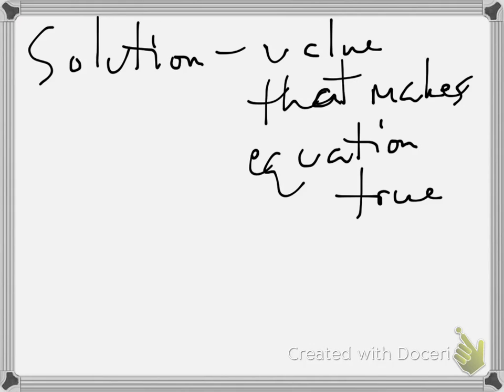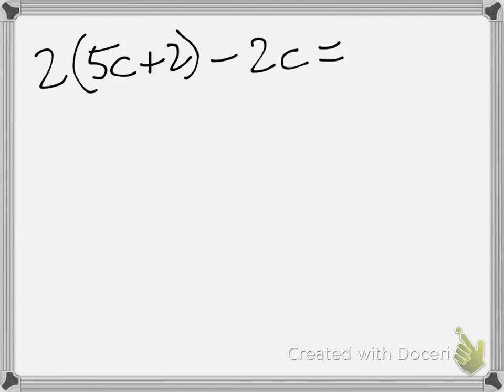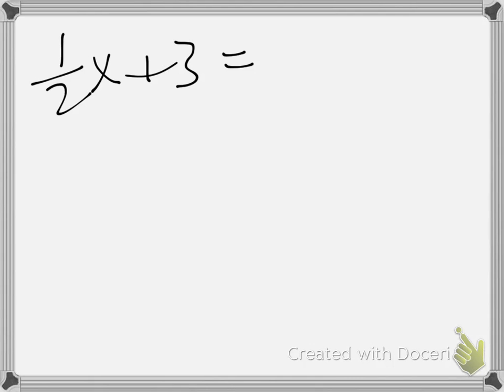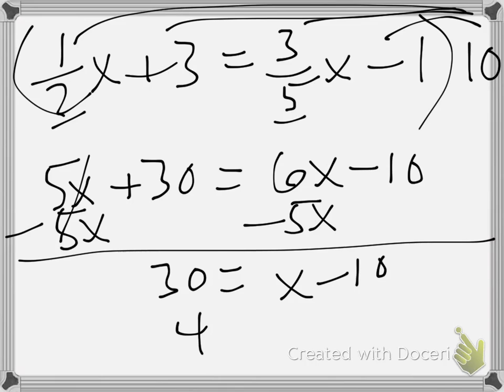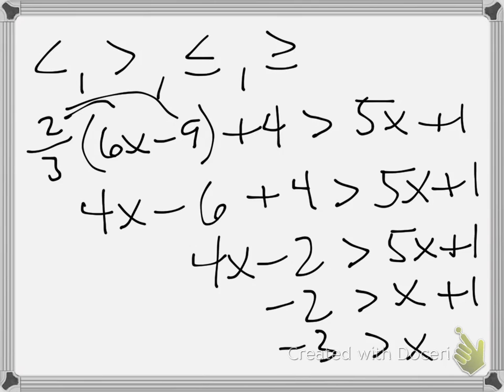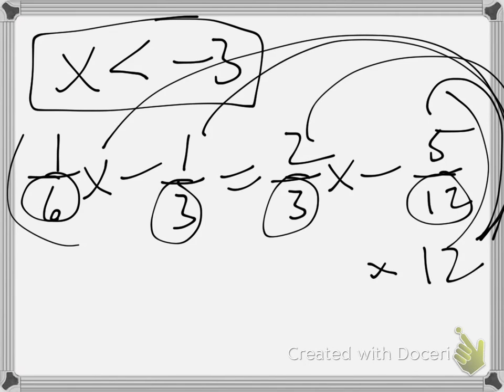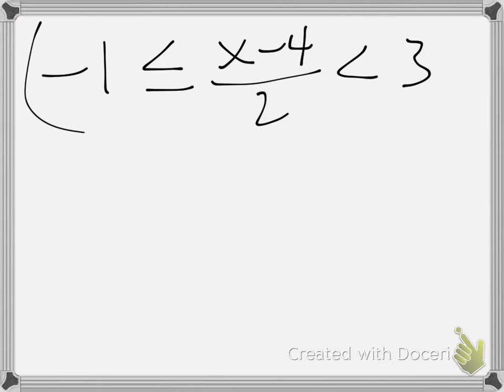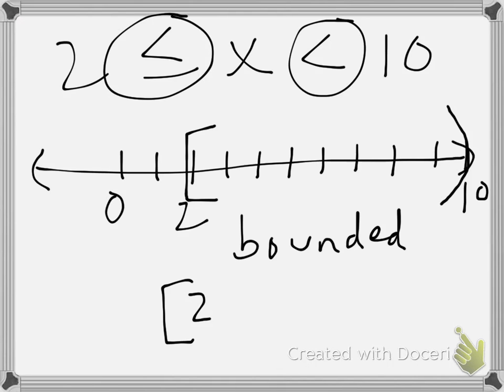section p.3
This is section P.3 for Honors Pre-Calc